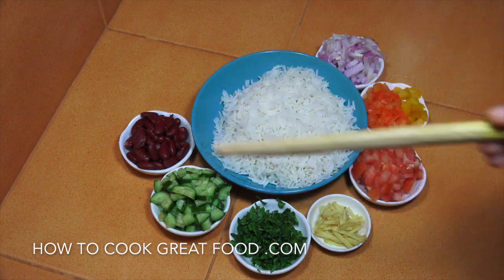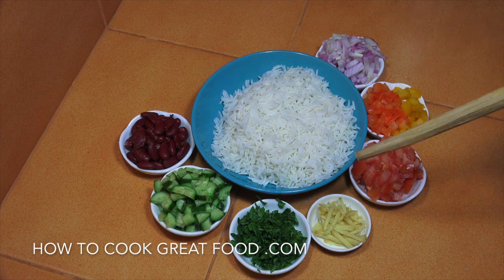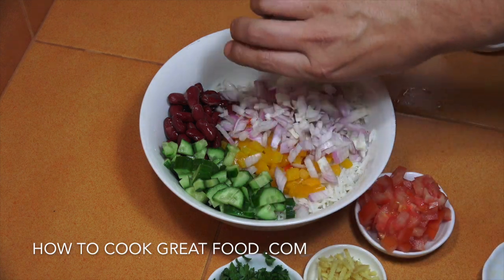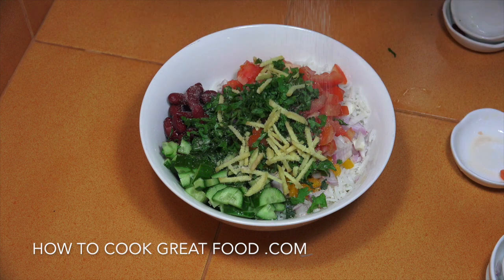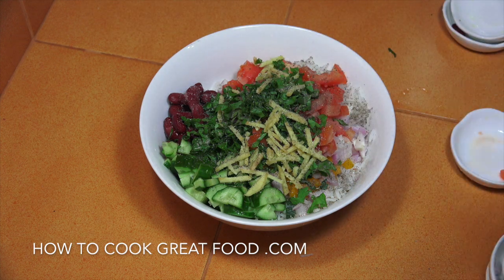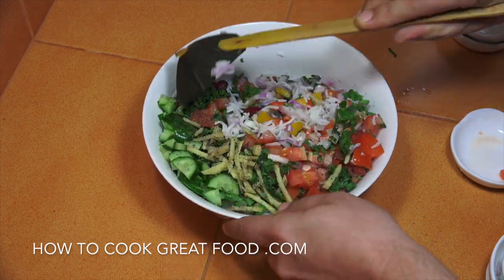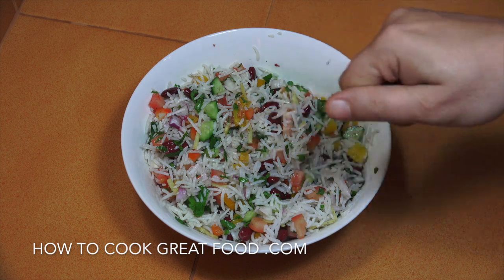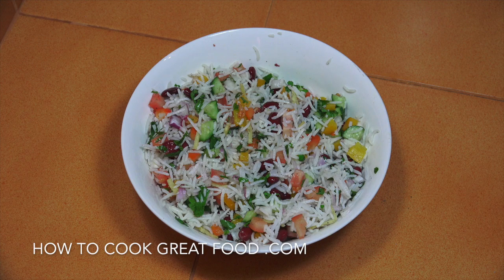How to Make Rice Salad - Easy Rice Salad - Vegan Recipes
How to Make Rice Salad - Easy Rice Salad - vegan